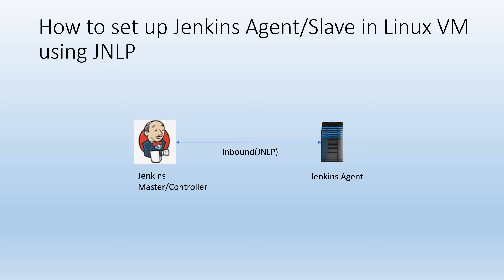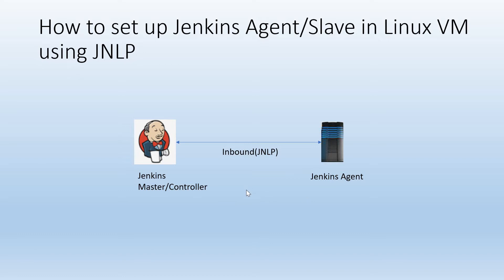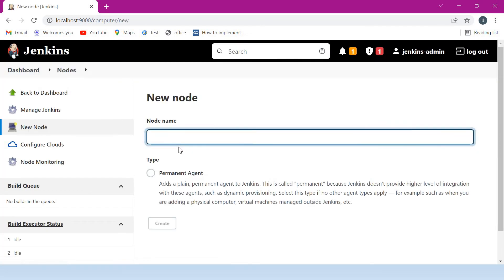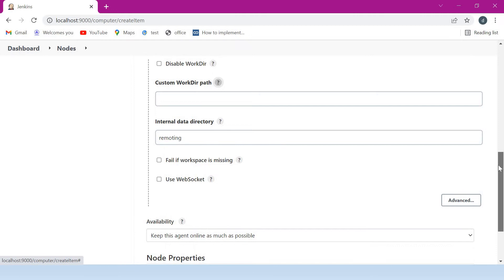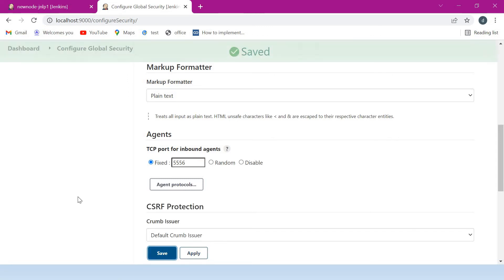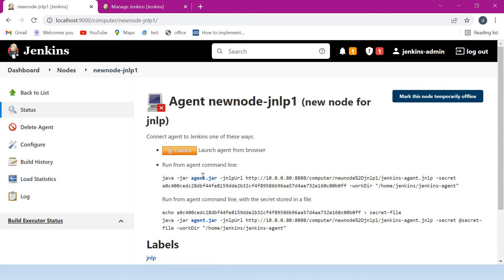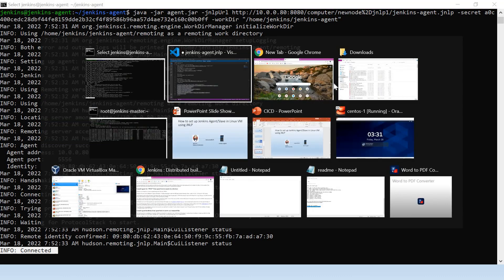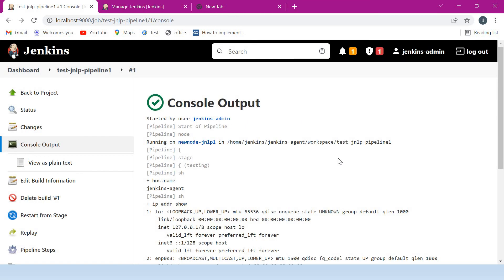How to set up Jenkins Agent/Slave in Linux VM using JNLP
This video describes how to setup jenkins Inbound Agent/slave in Linux VM using JNLP